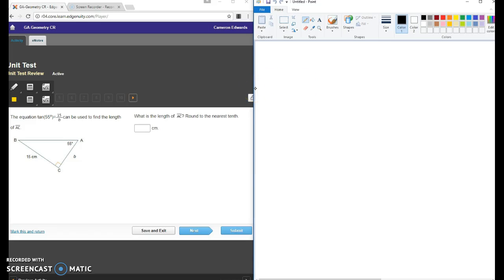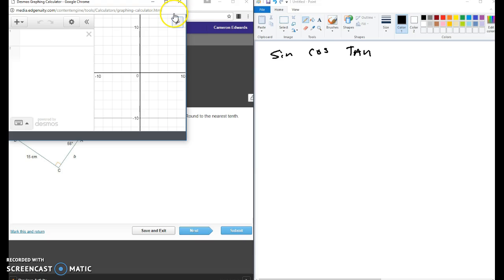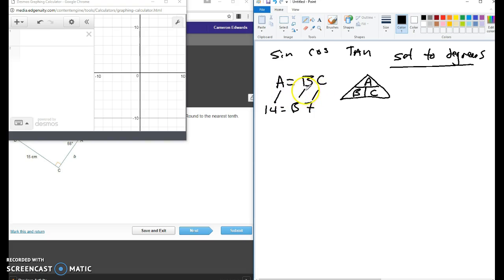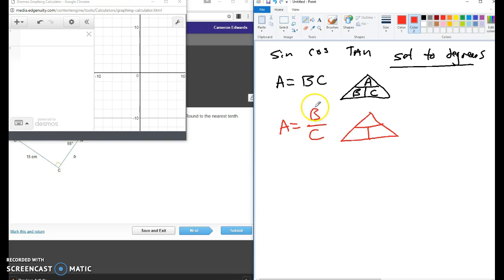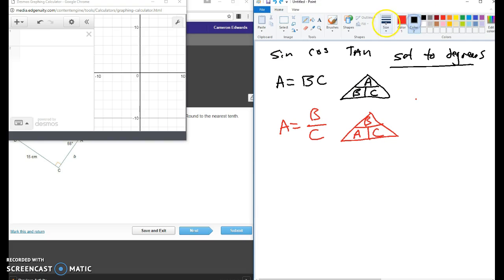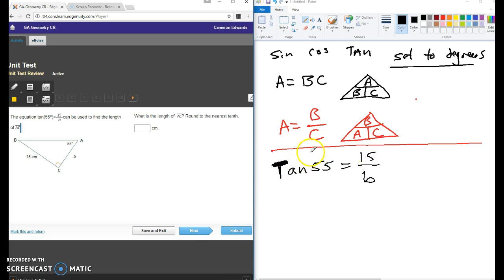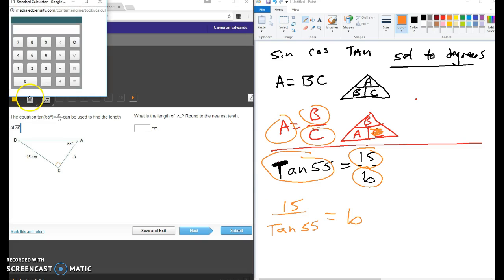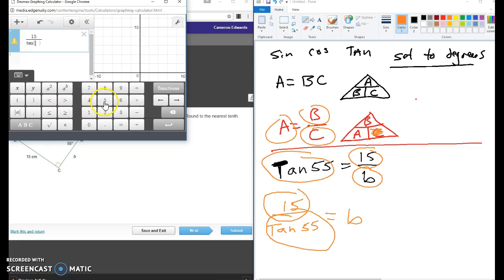For Cameron - Trig Stuff